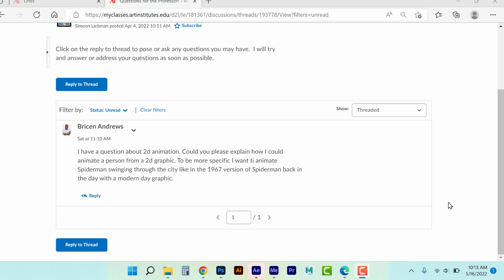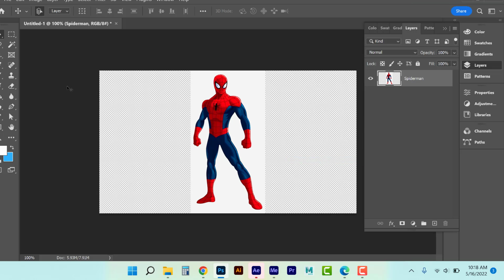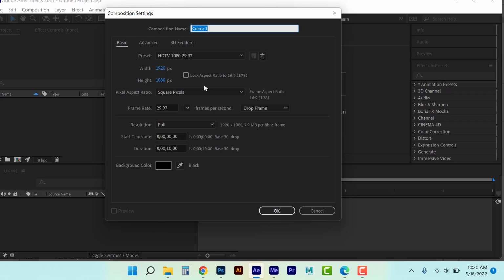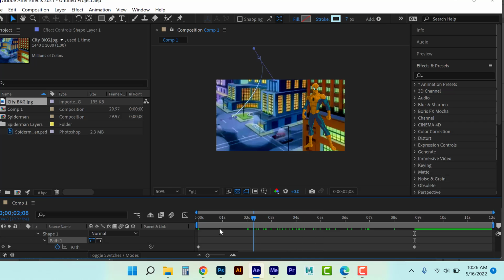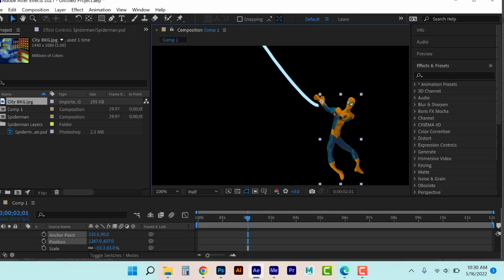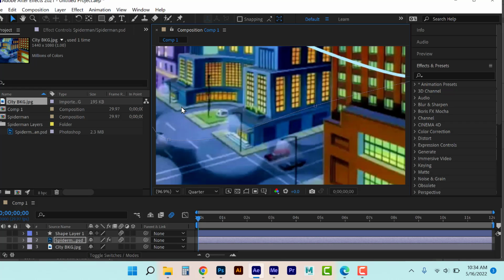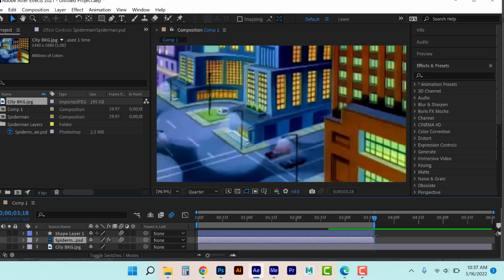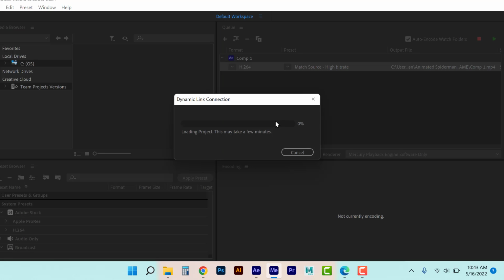After Effects 101 Animating a Comic Character using Puppet Warp tool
In this tutorial I go over the process of animating a comic book character using the Puppet Warp tool in After Effects.